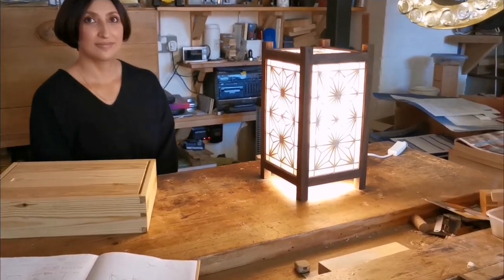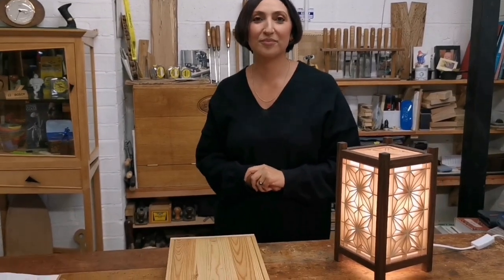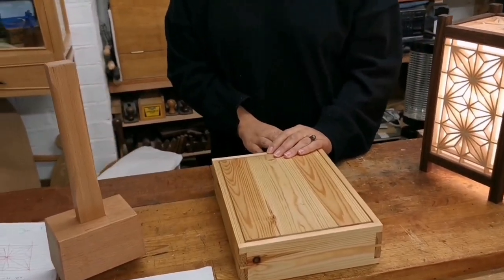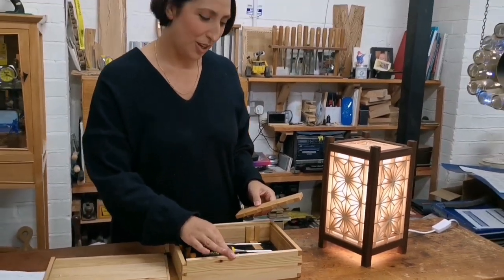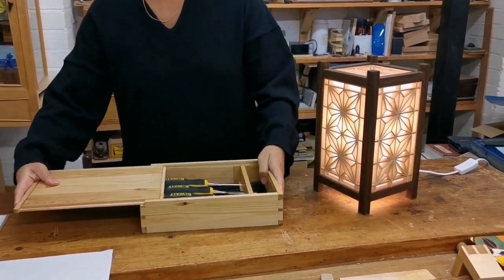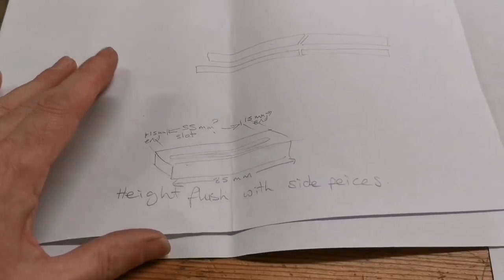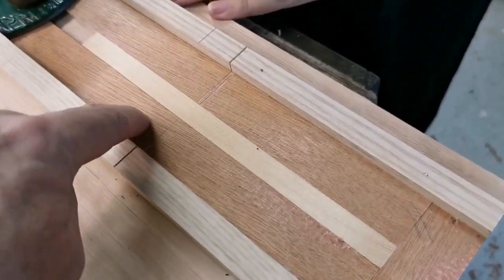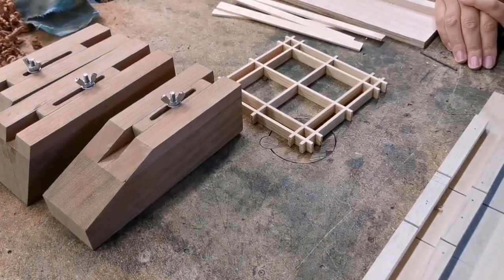Japanese Kumiko Lamp - A students journey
Giorgina has been on my evening class for 2 - 3 years now, at only 2 hours a week and I am so impressed with her ability to be able to know what needs doing and get the results that she wants. Its all to easy to know what you want to do, but you slip up or mark something wrong. She is patient and focuses on the task, and produces what she wants to produce.

Below is a link where you can
Through @Buy Me a Coffee   you can support me during these tough times and my ambition of a successful YouTube channel, by sharing knowledge I've gained over 40 years of professional woodworking.

Linktree takes you to my other accounts on Twitter, Instagram etc.

I use my Huawei P30Pro (phone) for filming, sound and editing. I don't do much to edit, just crop sections out that might be long pauses.
Then upload to Youtube adding tags

Jamie

Jamie